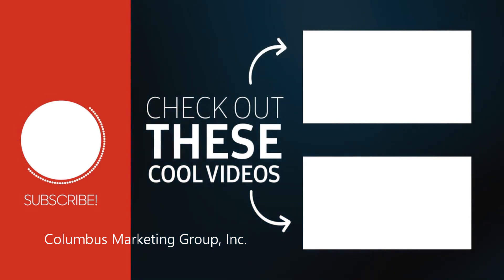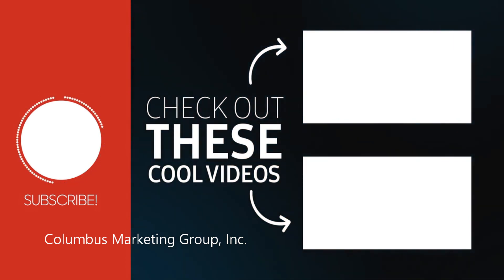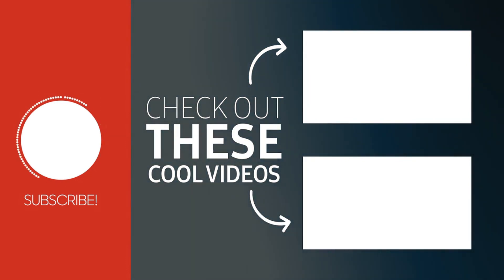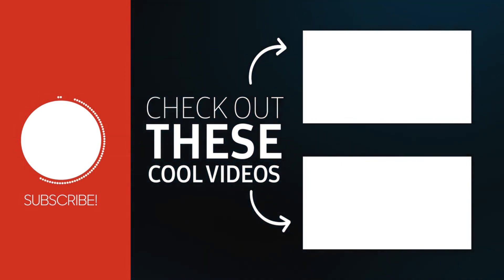How to take down your narcissist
1 Narcissists seem to be reverse wired

    Empathy for other other points to self

2 Don't allow "button pushing"

3 Let them make the mistakes

4 Deny abuse by refusing to respond
 (that is a response)

5 Document: date, time, incident
 prepare for a smear campaign

6 No psycho-shut down
 Stick to the core issue

7 Counter lies with truth
 Don't use the narcissist's tactic of lying
 Lies nearly always contradict themselves

8 Enjoy outsmarting the narcissist
 empowerment

9 Be patient, give it time